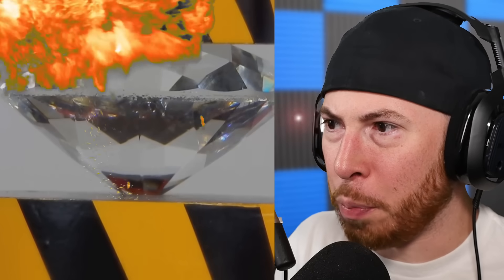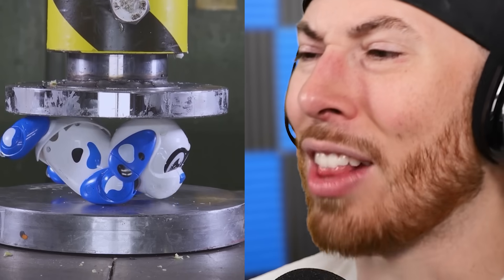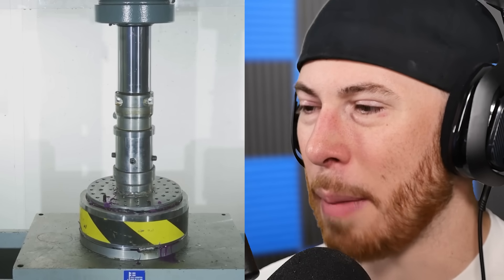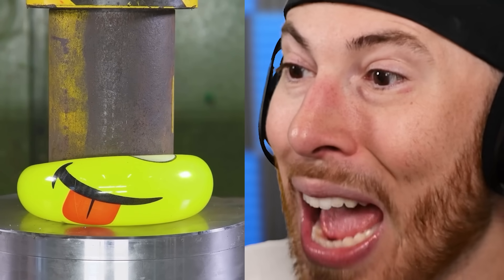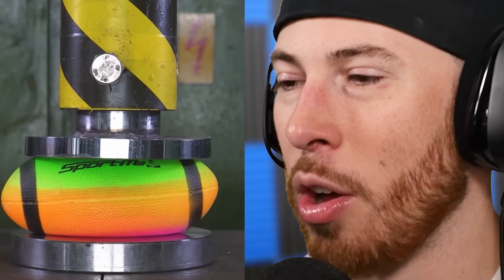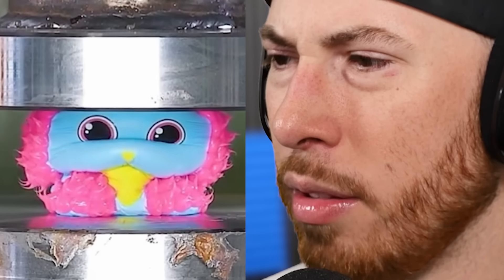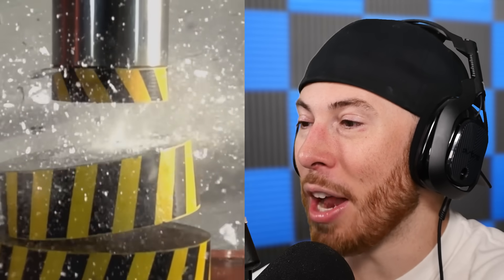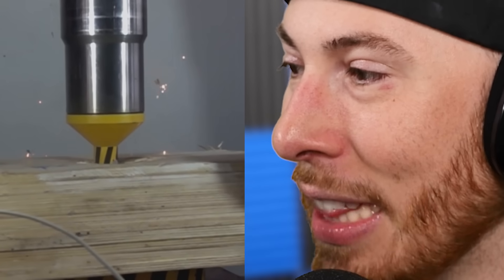Can a Diamond SURVIVE a Hydraulic Press?